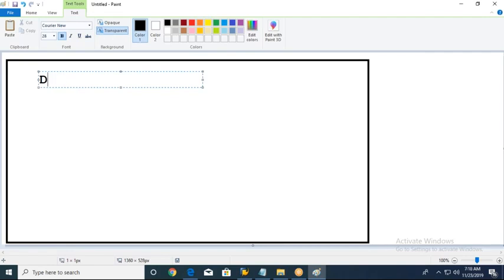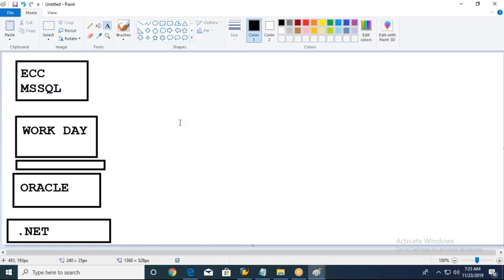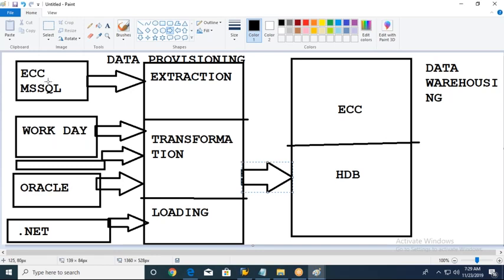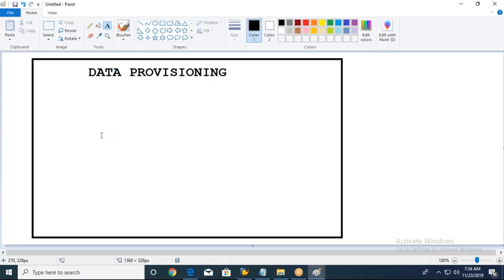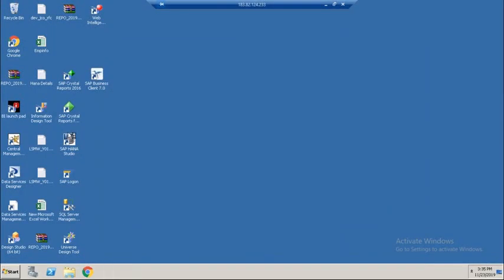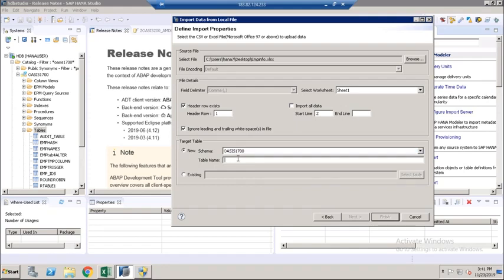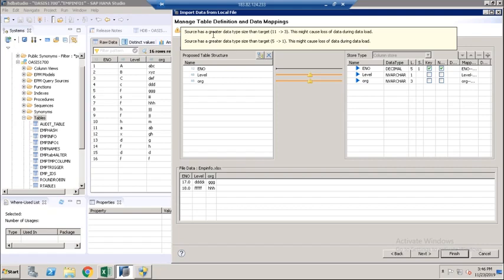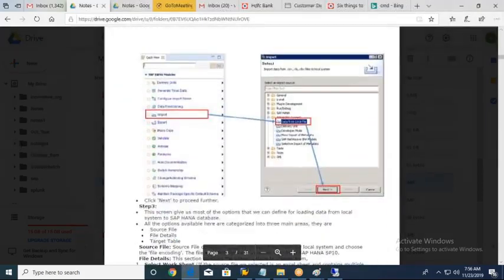Class 3 DataProvisioning SAP ABAP HANA Live Class training a to z concepts,Whatsapp-7749913156